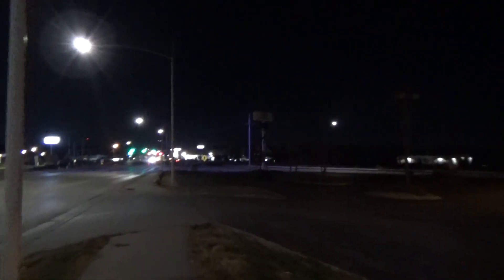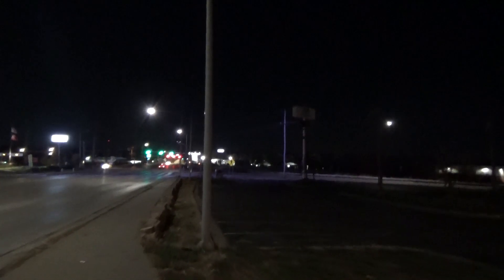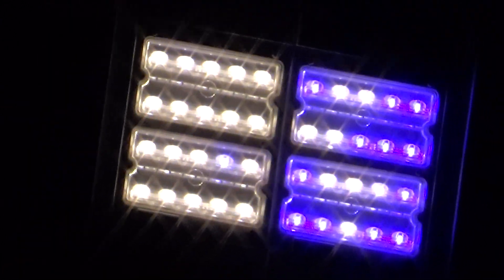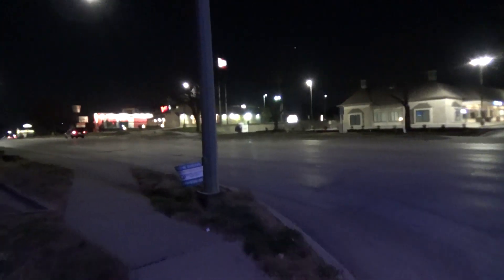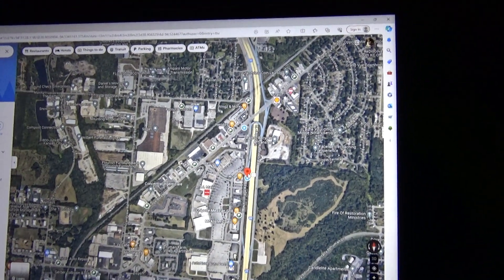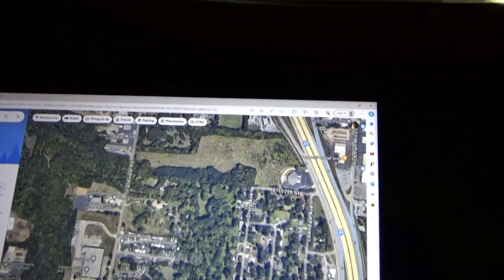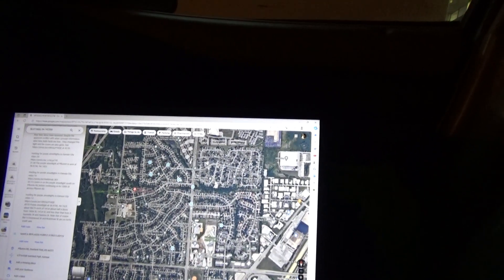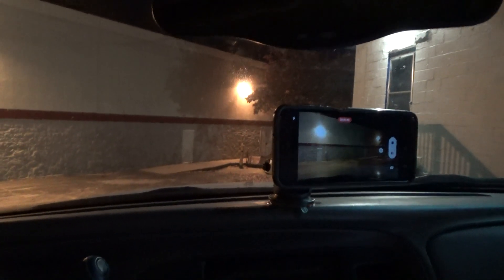Hunting for purple streetlights in Kansas City video 237 Exhibit A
DEFAULT thumbnail